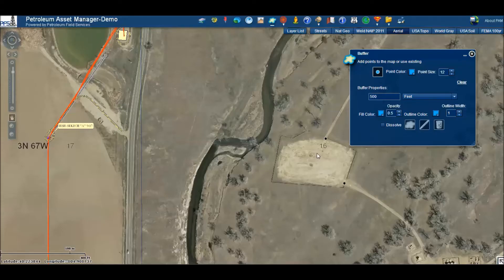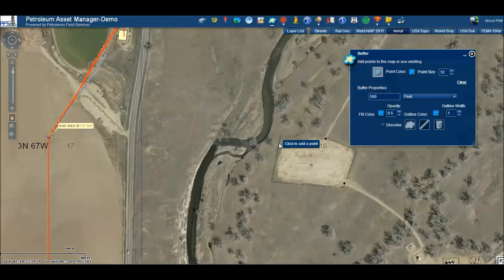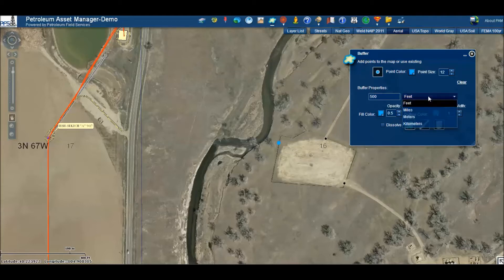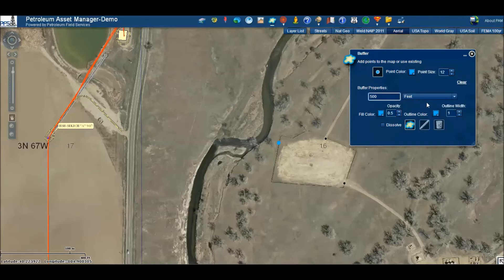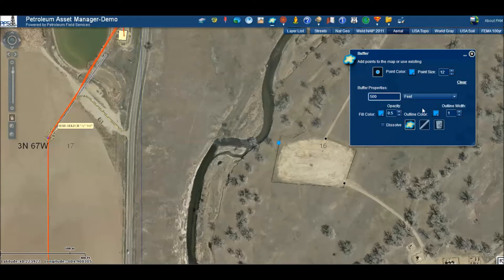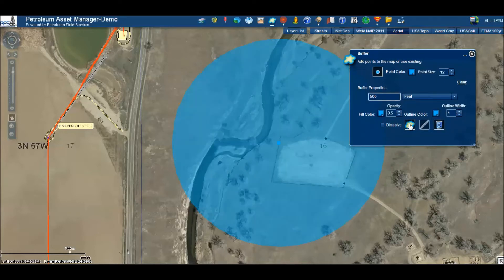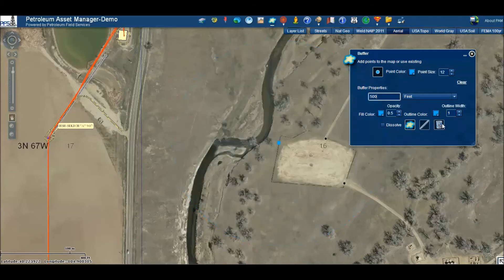PAM Buffer Tool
Buffer one or many points by a user defined distance